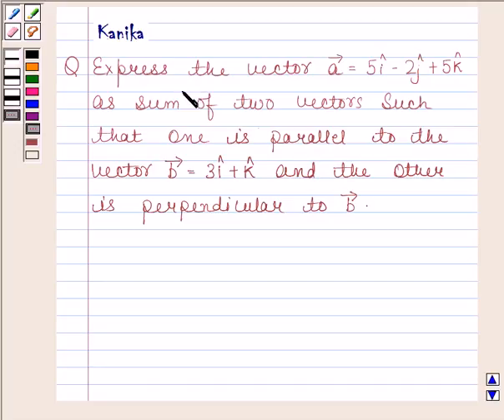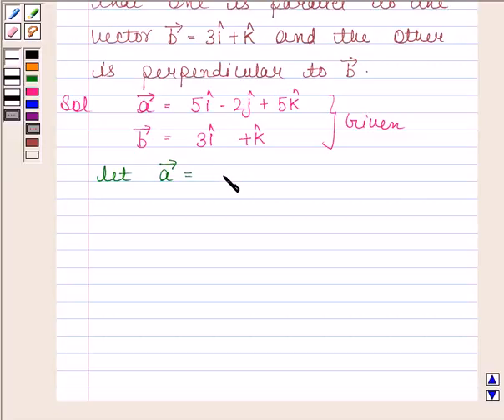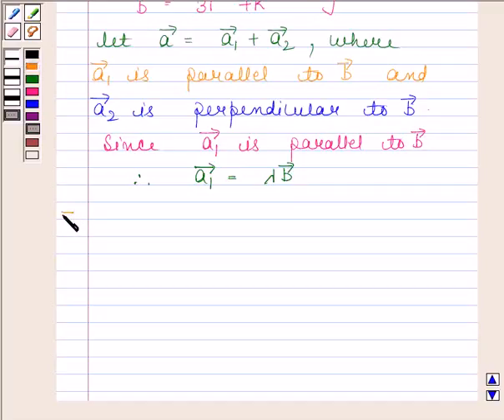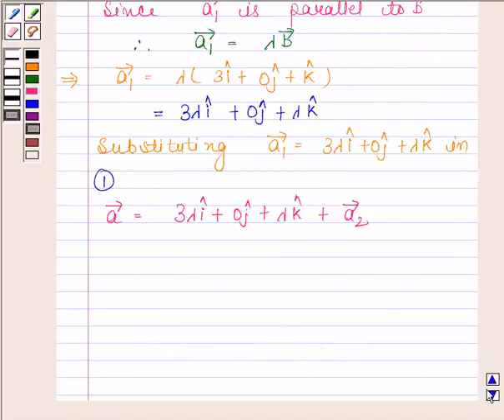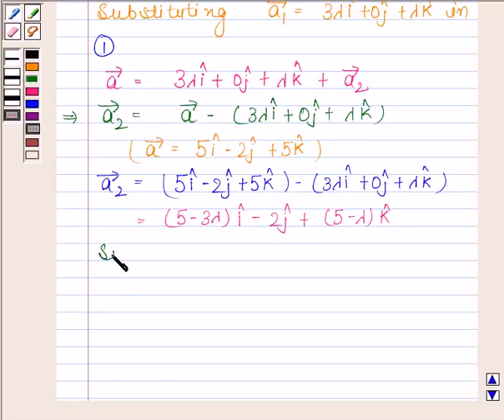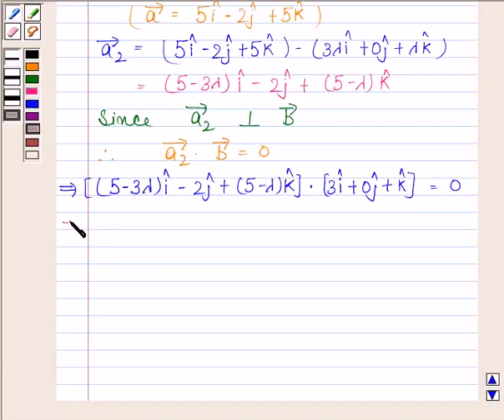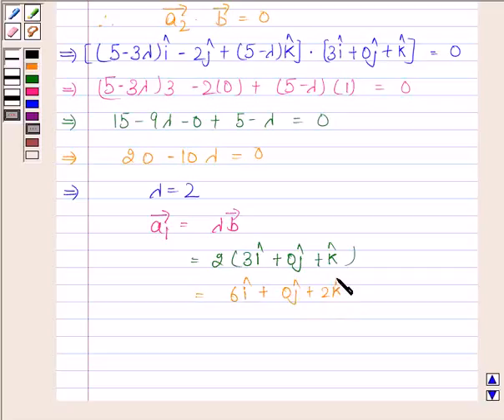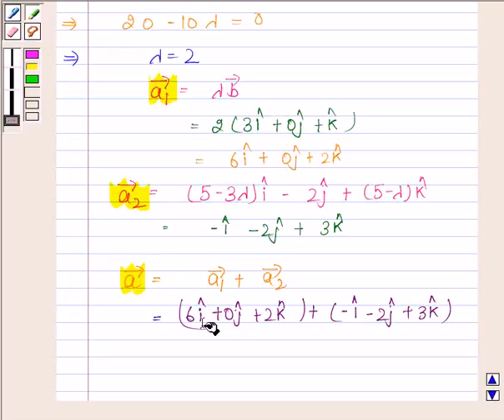Maths XII CBSE B 2005 1 19